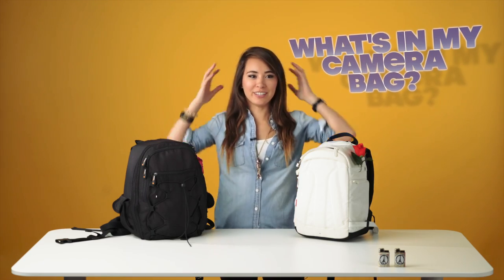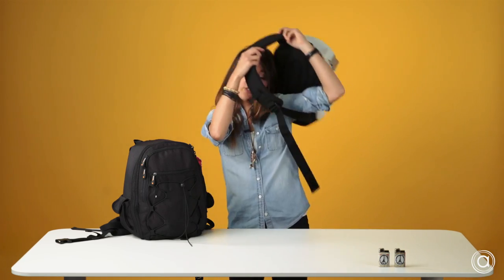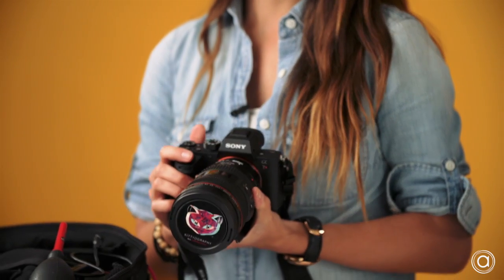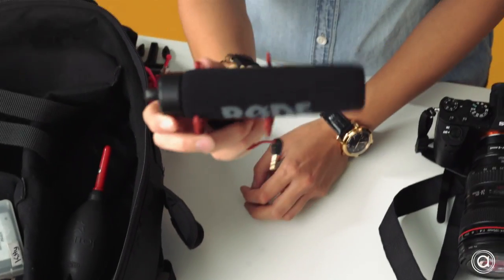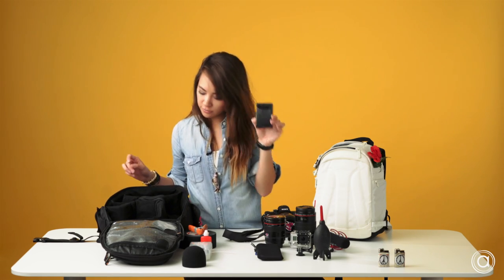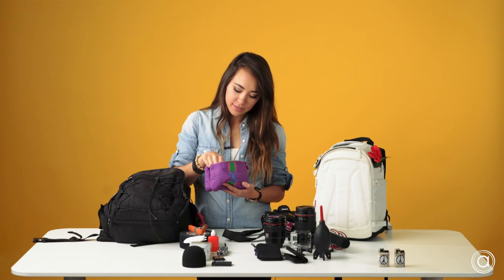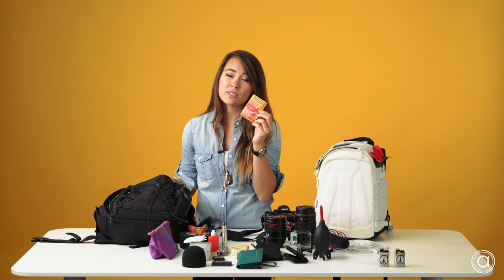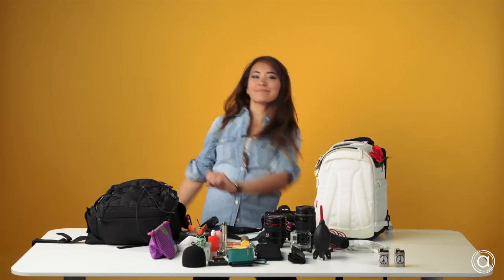WHATS IN MY CAMERA BAG? | atolavisuals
Buy some of the products featured

Manfrotto Sling Bag:
Amazon Camera Bag:
Sony A7Rii:
Rode Mic:
Canon L 24-105mm:
Metabones Mark IV Adapter:
Canon L 24mm:
Canon L 100mm:
Anker 10000 External Battery: (updated)
Zoom H4N:

Produced by Michael Merto.